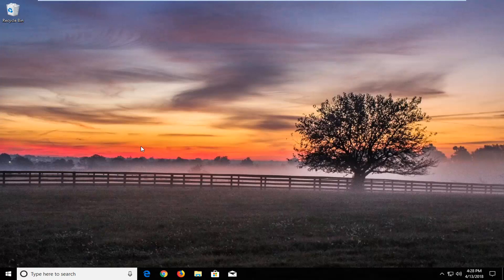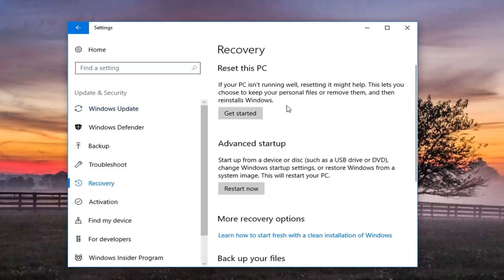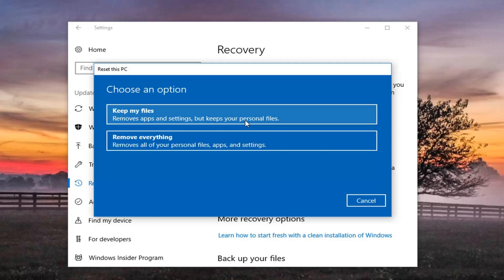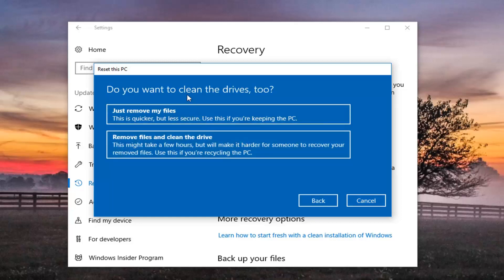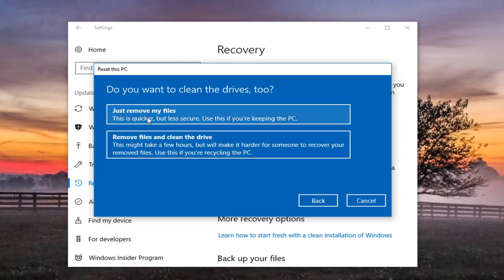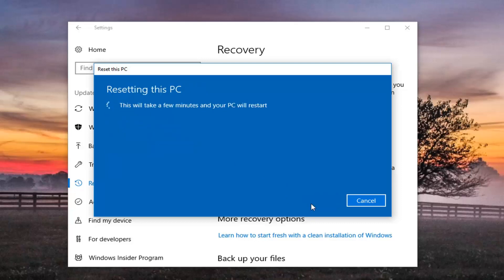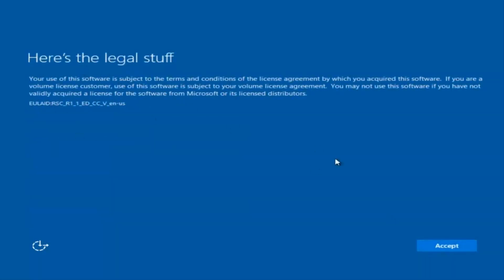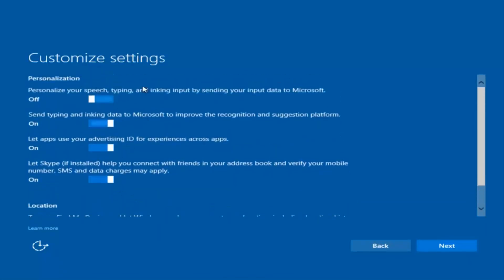Factory Reset Toshiba Satellite l655 With Windows 10 Tutorial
A heavily-used notebook computer can quickly become unusably slow due to viruses and system errors. If your Toshiba Satellite laptop develops serious problems, you can reset it to its factory default settings. This process erases everything on your Toshiba Satellite: you'll have to reinstall all your programs and reload your music, videos and photos back onto the notebook. You don't need a Toshiba recovery CD to reset your laptop, and the process typically takes less than two hours.